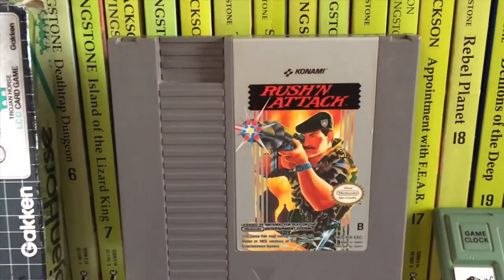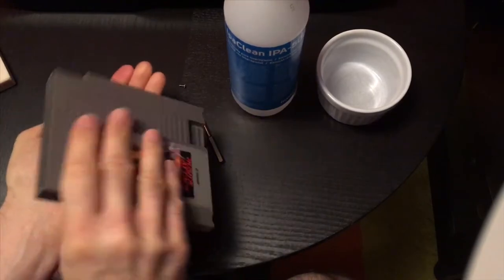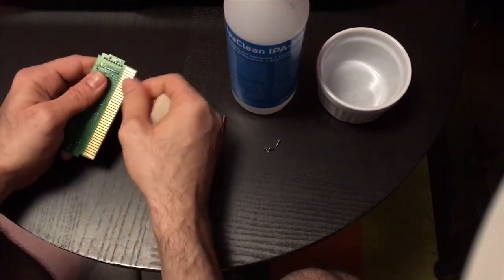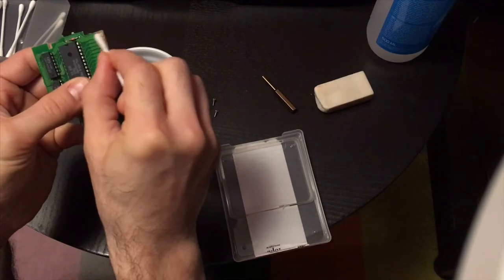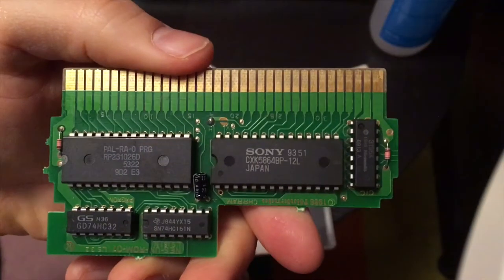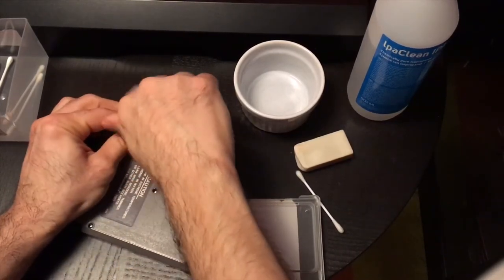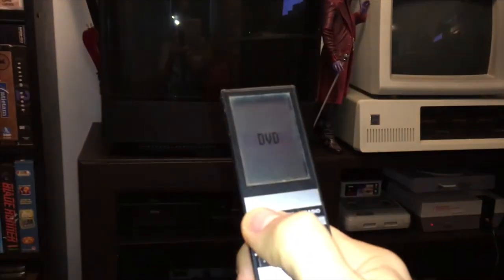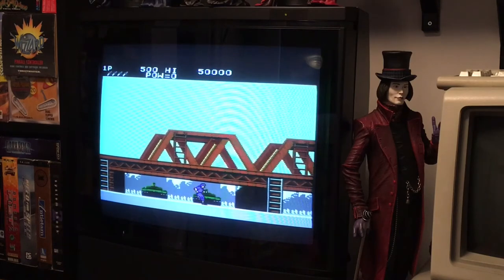Green Beret/Rush’n Attack (PAL) - Konami - NES Run and gun game - 1987 + Lets play and commercial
REVIEW WITH GAME FOOTAGE!

“A Family Computer Disk System version of Green Beret was released in Japan on April 10, 1987, along with a corresponding version for the Nintendo Entertainment System (under the Rush'n Attack name) released during the same month in North America and Europe.

The player's objective in the NES version was changed from rescuing prisoners to destroying a secret weapon being developed in the enemy's headquarters. Additionally, a 2-players co-operative mode was introduced as well, allowing two players to play simultaneously (with Player 1 in blue and Player 2 in red). The play mechanics are essentially identical to the arcade version, however the Flamethrower is removed (only the Rocket Launcher and Grenades remained) and two new power-up items are introduced: a Star mark which grants invincibility and a pistol with unlimited ammo, both which are only usable for a limited period. The NES version also features two additional stages that were not in the arcade game: an airport set between the Missile Base and the Harbor, where the player faces a group of rocket soldiers at the end; and a new final stage set inside the enemy's base in which the player must disarm a nuclear missile at the end that is about to be launched; by using rocket launchers dropped by enemy soldiers. The flamethrower corps at the end of the Warehouse stage was replaced by a paratrooper unit.

The Famicom version features a few differences from its NES counterpart by allowing the player to continue up to three times after a game over and if the player loses a life in the Famicom version, his character will respawn at the very spot where he died instead of being sent to the last checkpoint (in the NES version, instant respawns are only allowed in the 2-Players game). Moreover, the player can carry up to nine rounds of any secondary weapon he finds instead of just three. To rebalance the difficulty, the NES version gives the player more extra lives when they begin (four instead of two) and all weapons dropped by enemies will always have three rounds in them instead of having the player accumulate them one by one. The Famicom version also features hidden underground areas which the player could access by destroying certain land mines in Stage 2, 4, and 5.” Wikipedia

Intro Music :  Green Beret Full Orch - Allister Brimble - Martin Galway